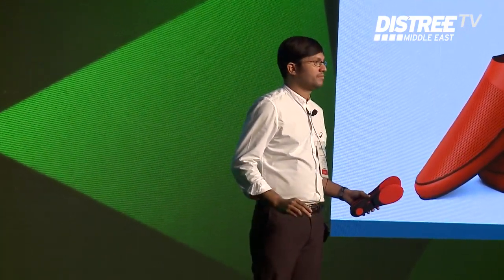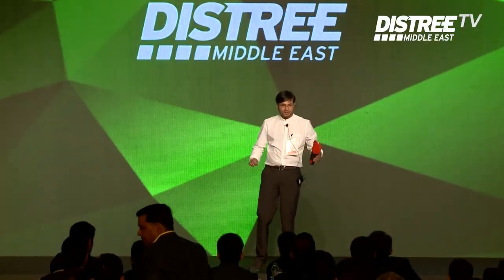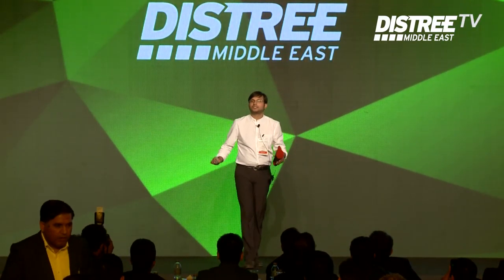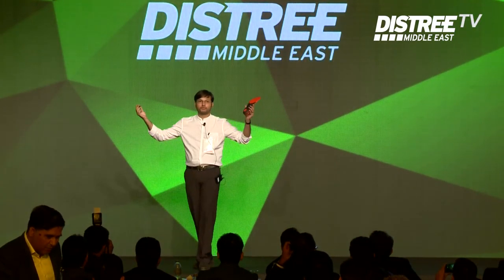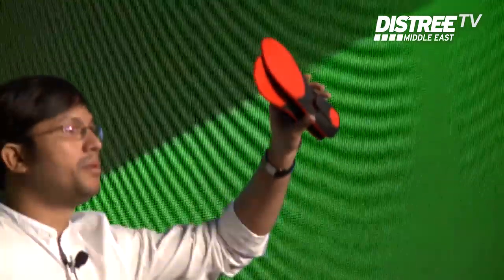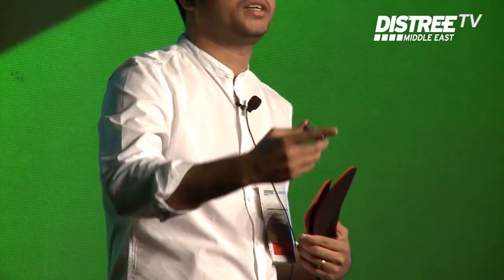60 Seconds to Convince - LS2 Pluto present Lechal